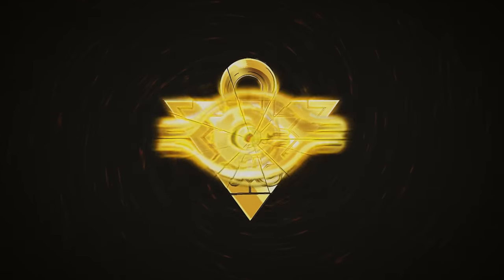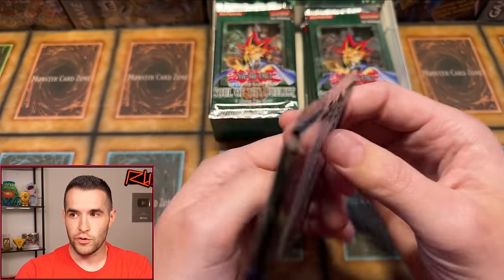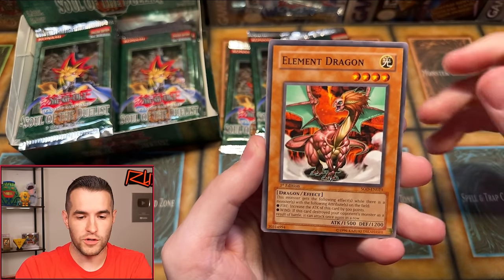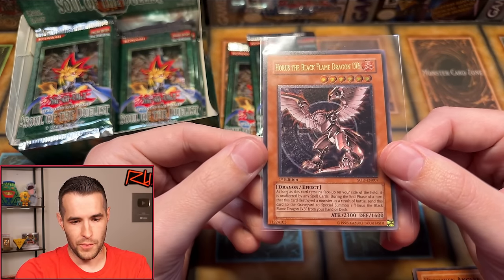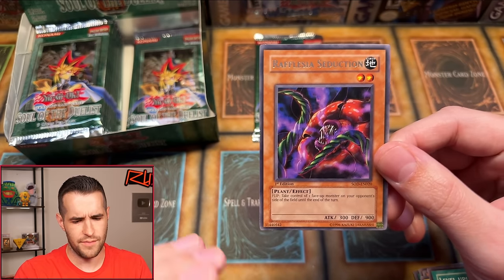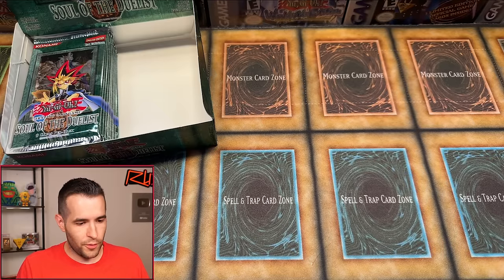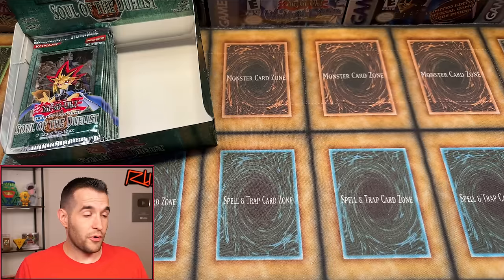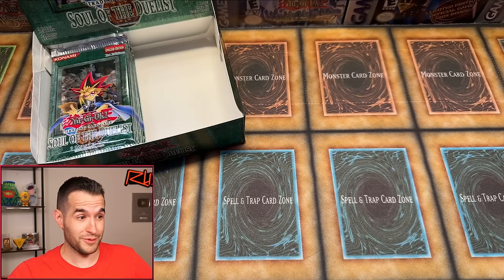I CAN'T BELIEVE THIS! Soul Of The Duelist 1st Ed Hobby Box Opening (DO NOT MISS)!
RUXIN2023

➤TCGPlayer Link!